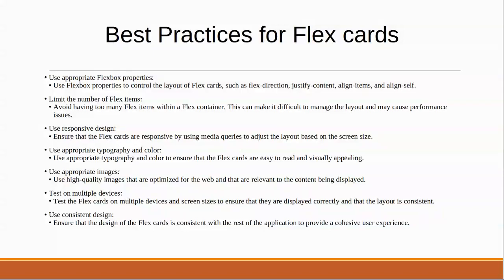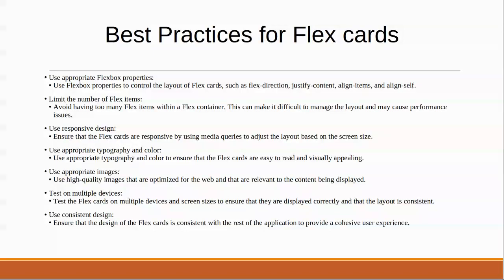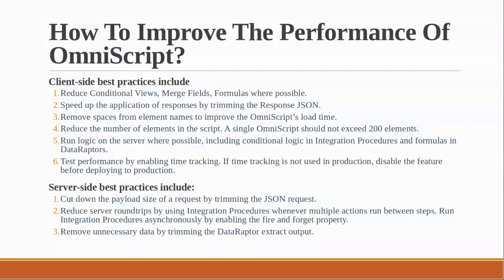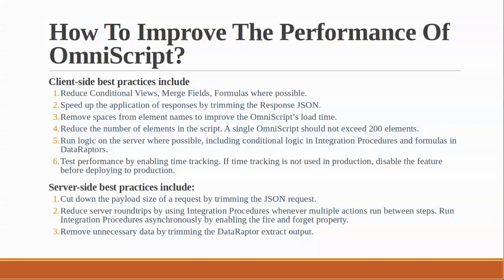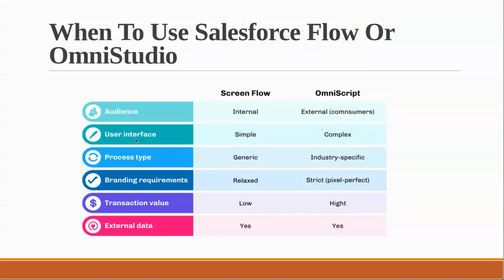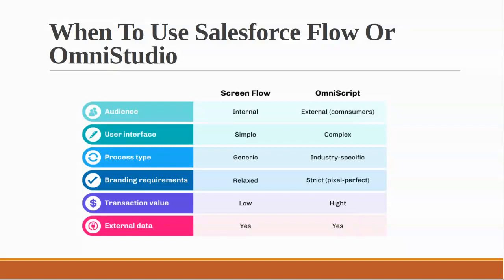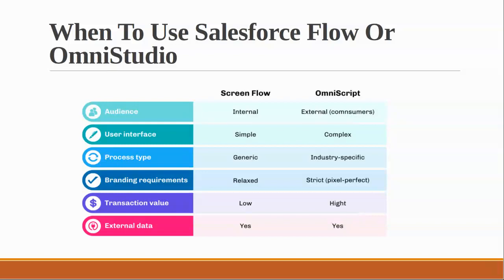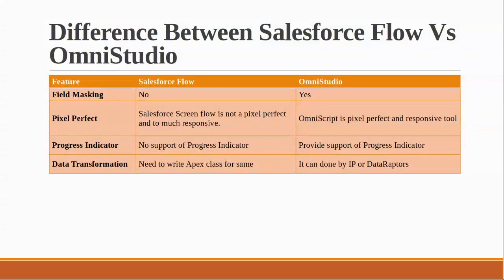What are the best practices of Flex card and OmniScript?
OmniScript V/S Flow
and how to explain them